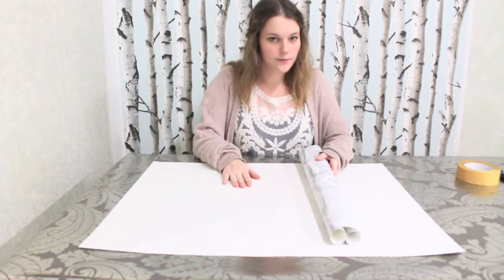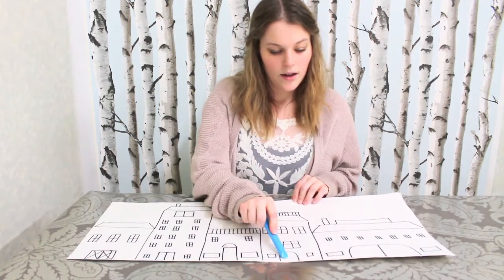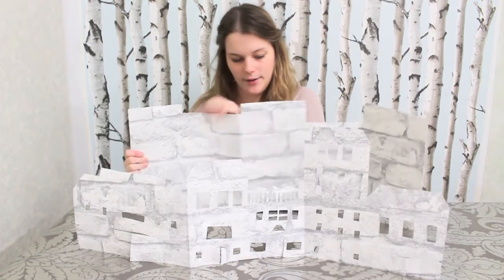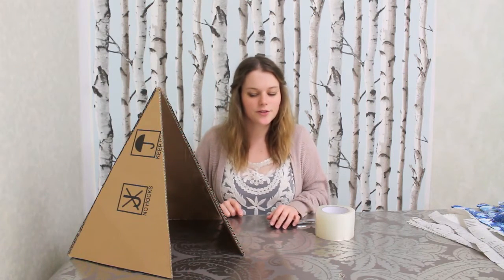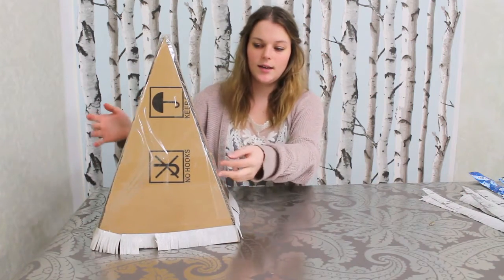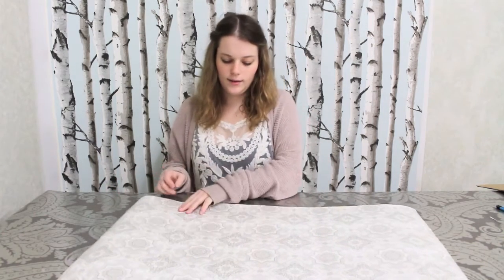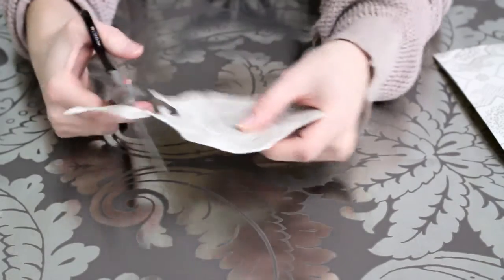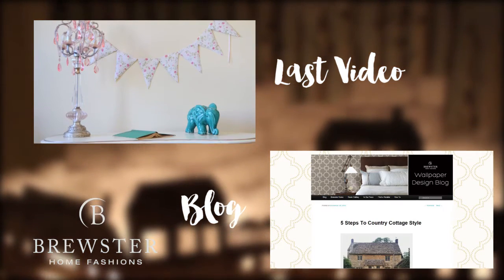DIY Holiday Decor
In this DIY video, we show you how to make three holiday crafts. With a glowing village, festive trees, and sparkling snowflakes you'll have everything you need to make your home a winter wonderland.